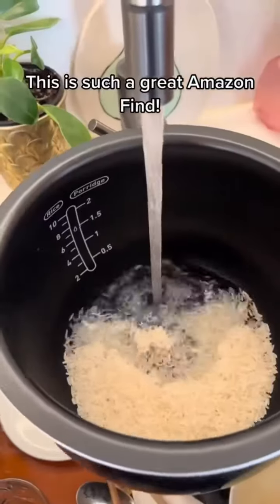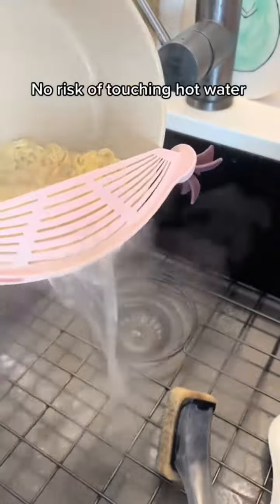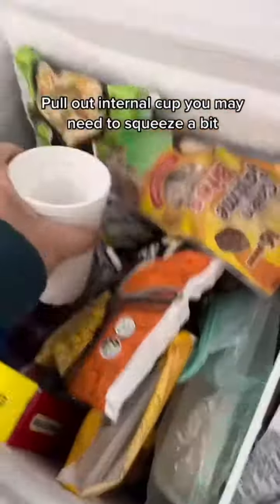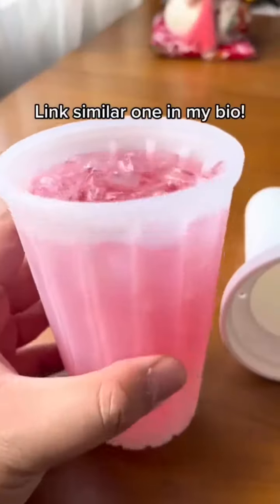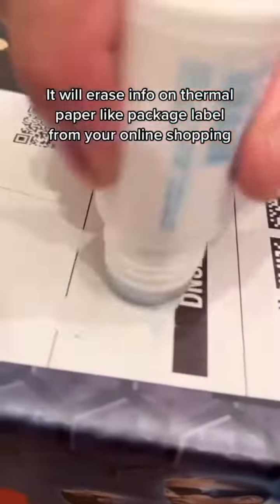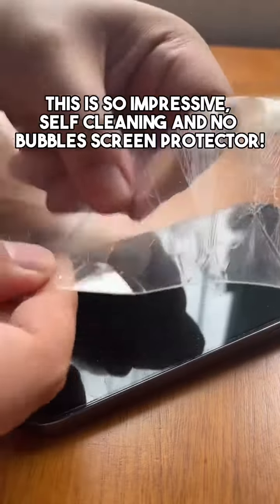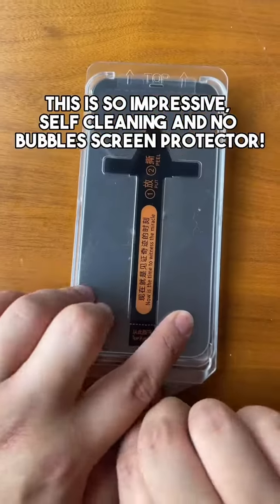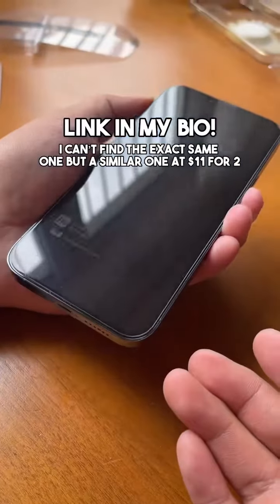Top 5 Amazon Finds! Link in description.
Here are top 5 Amazon.com finds this week:

Pot Drainer Handheld:

Ice Bucket Maker Crush:

Thermal Paper Liquid Eraser:

2 in 1 Snack Drink Cup:

Self Putting Phone ascreen Protector:
iPhone Pro Max
iPhone Pro

Tune in for more Amazon finds!

More content on my TT, YT and IG with the same handle @adrianwidjy